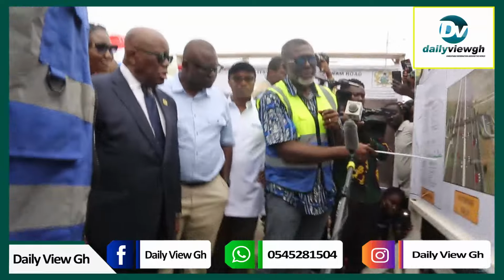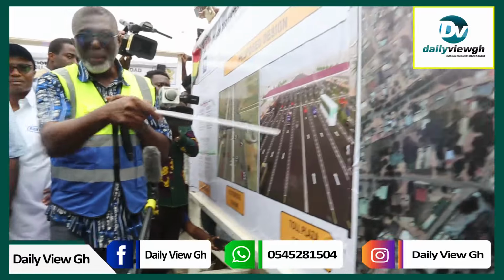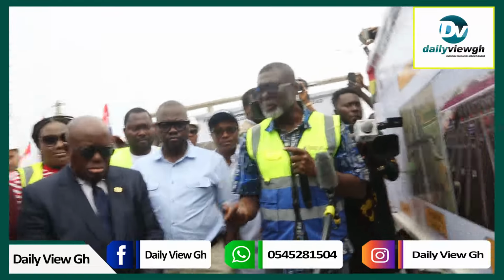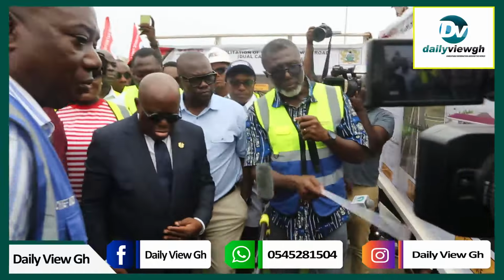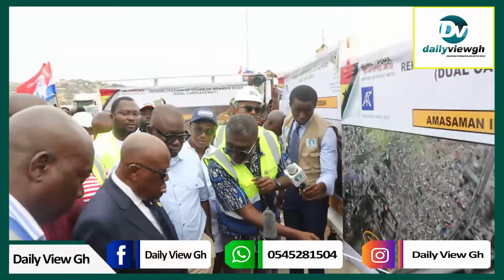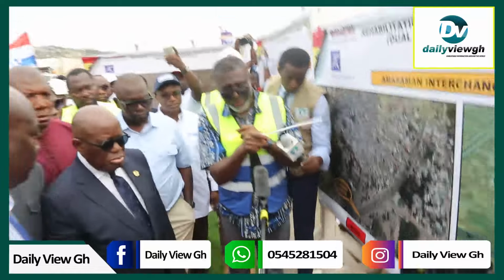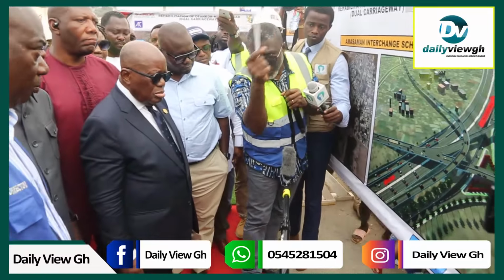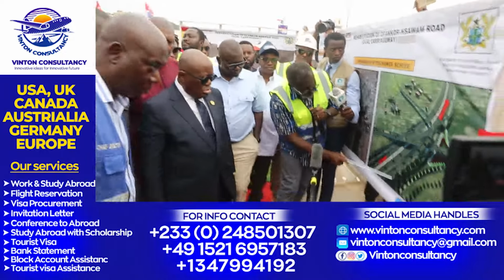Akufo-Addo Mobbed By Fans As He Storm Ofankor-Nsawam Highway For Inspection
Funded by the government at an estimated cost of GH¢342.48 million, the Ofankor-Nsawam road when completed would have three lanes, service roads, one interchange, two overpasses and an underpass.

Daily View Ghana gives you everything about entertainment, events coverage, exclusives Interviews, Social media trends, live coverage of events, and other news in Ghana and around the world.